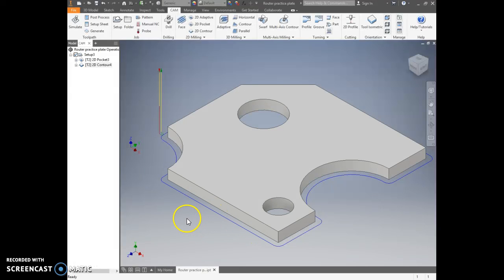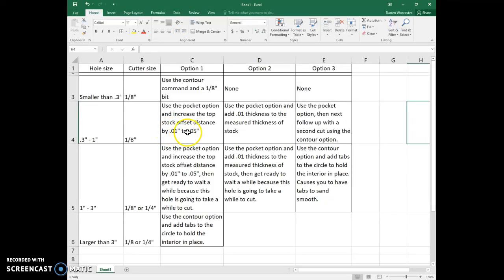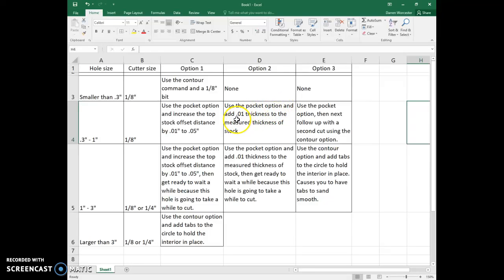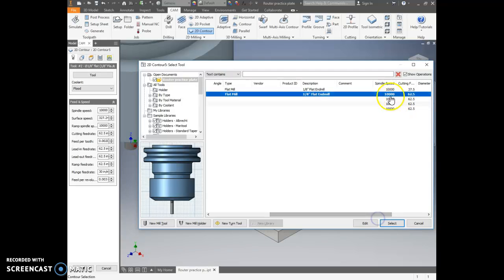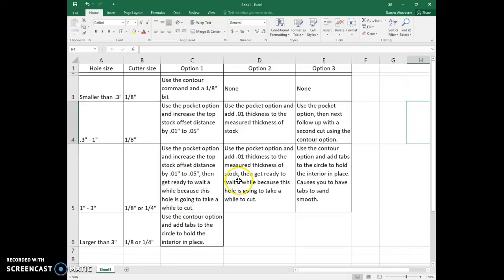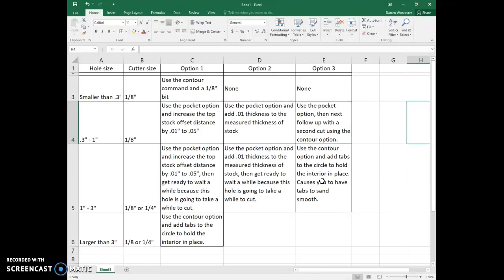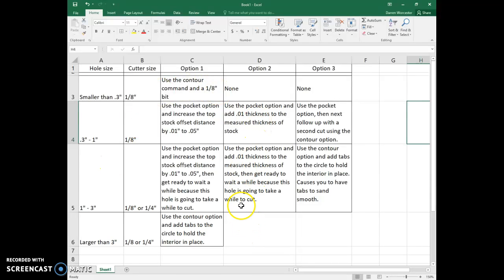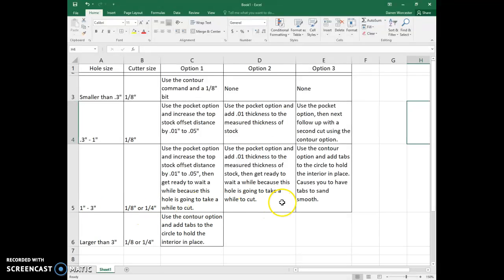Router table practice block #2